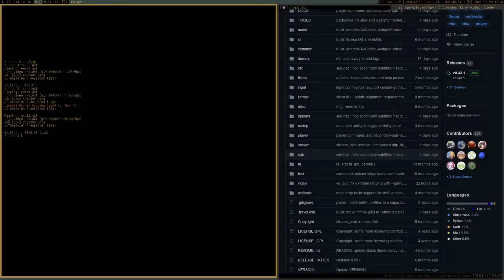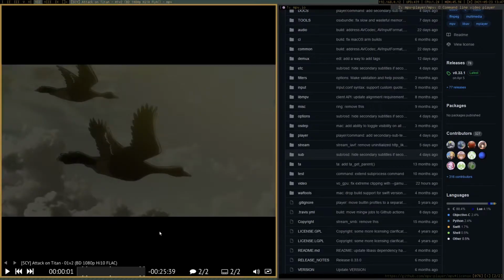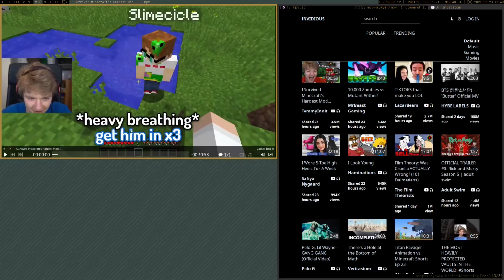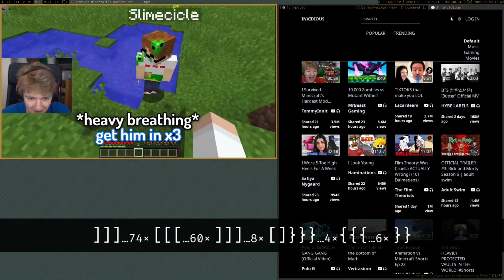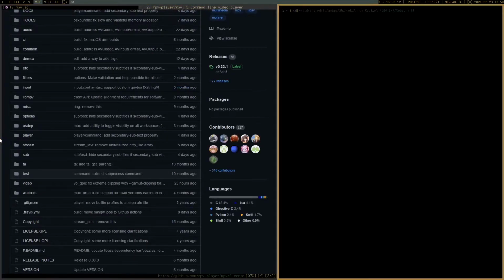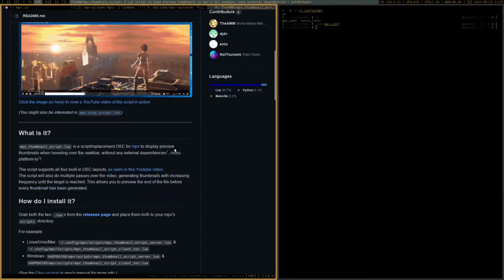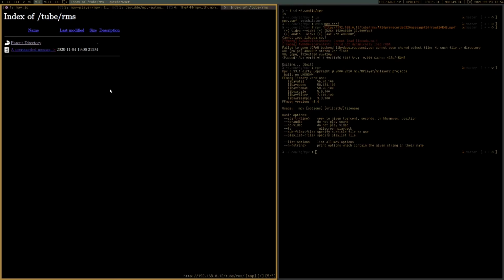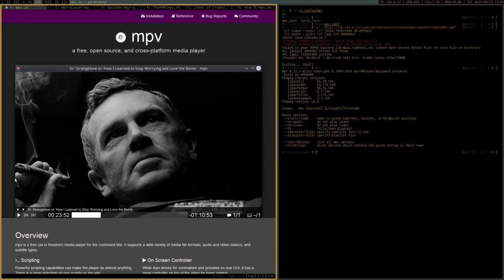Great Software: mpv (Video/Media Player)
In this video, I discuss the Free, minimal, extensible mpv media player and show a few of its functionalities that make it great.